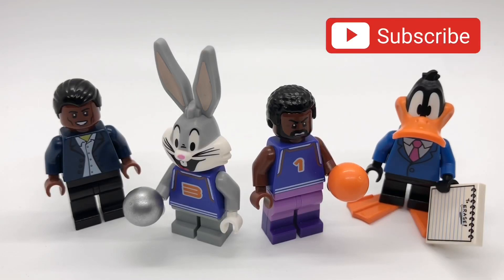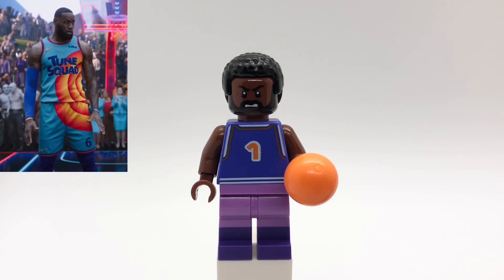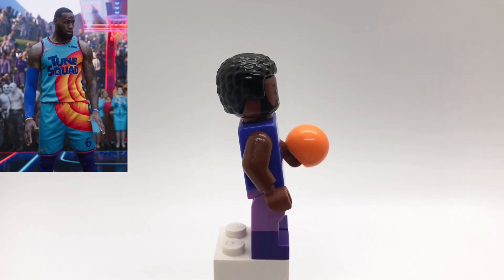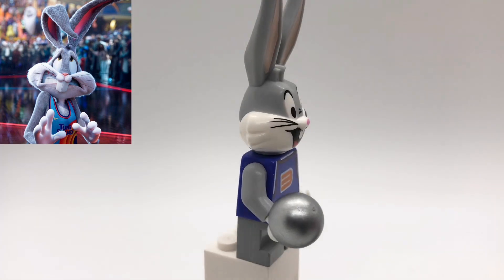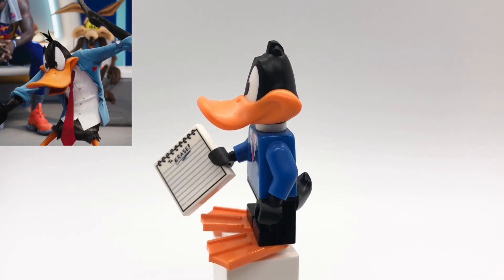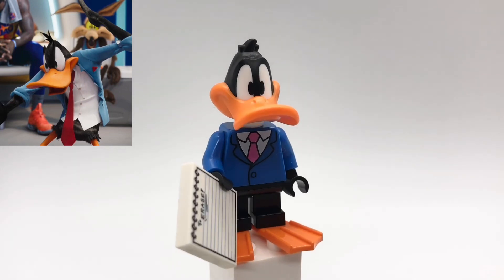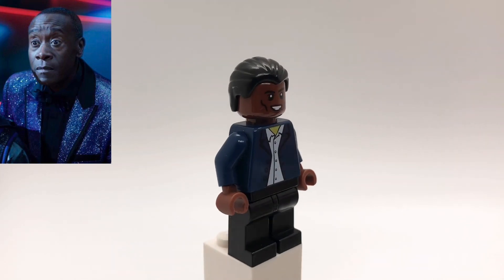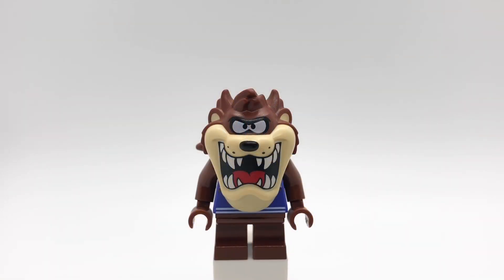LEGO Space Jam: A New Legacy Custom Minifigures!